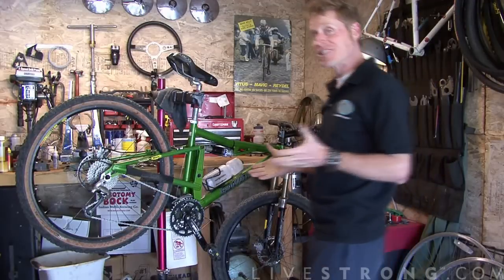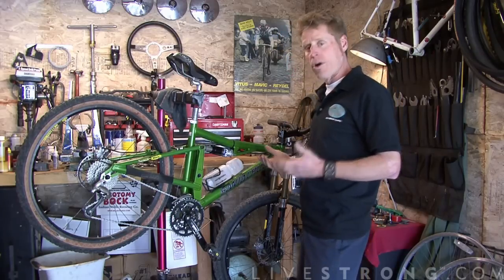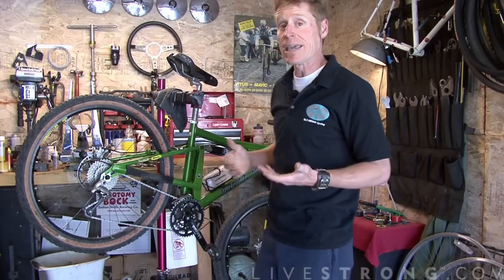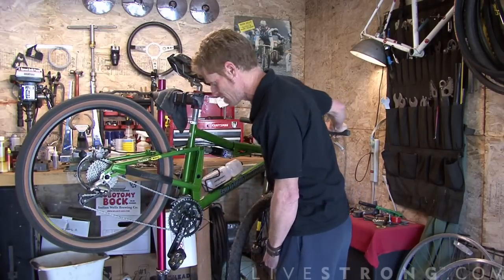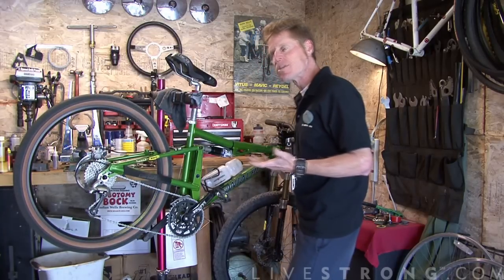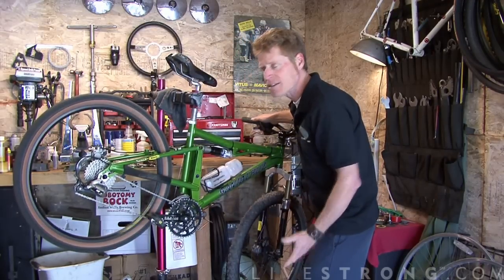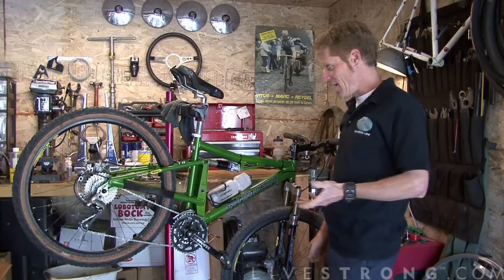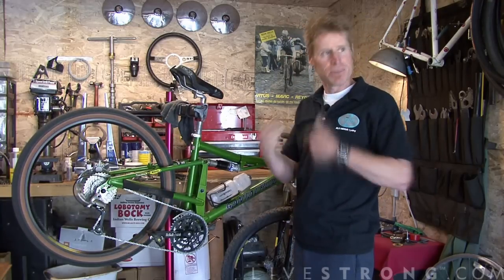How to Shift When Mountain Biking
Mountain bike shifting helps you maintain a steady cadence in order to attack any terrain. Learn how to shift the gears on your mountain bike in this free video clip.